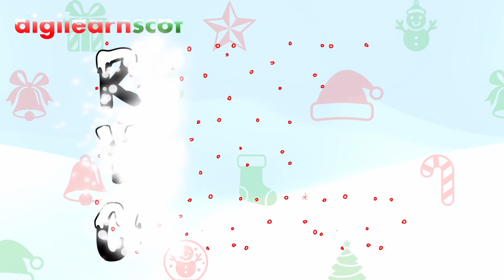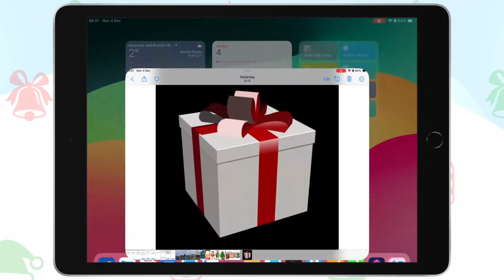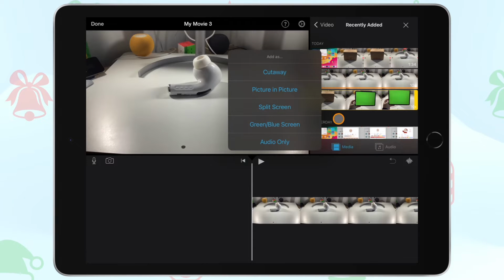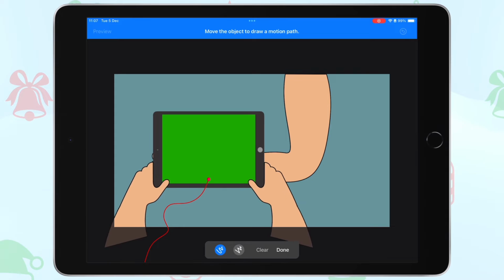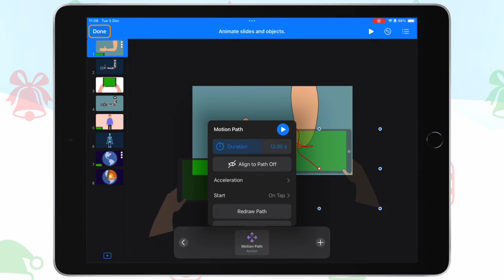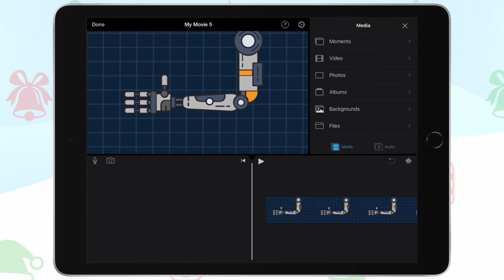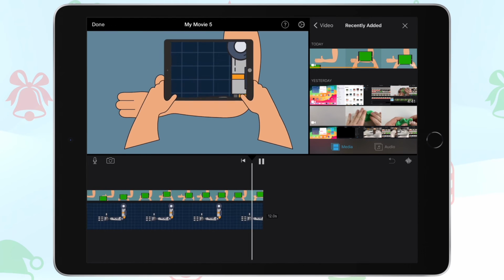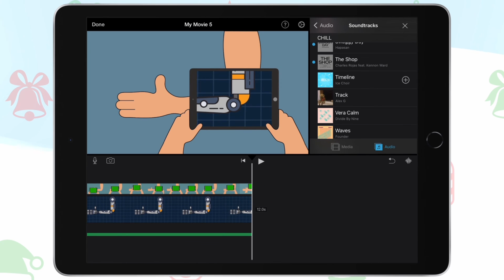Day 4 - Green Screen Scanner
00:00 Introduction
00:15 Record Your Content
02:03 Green Screen iMovie
03:42 Create an animation in Keynote
10:32